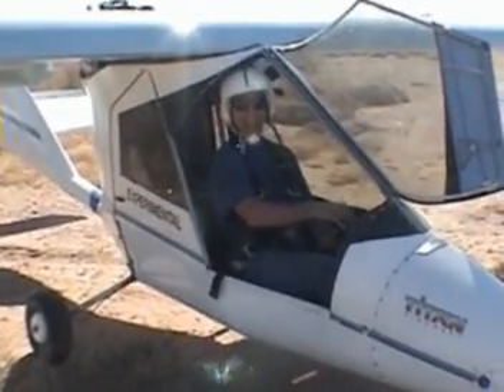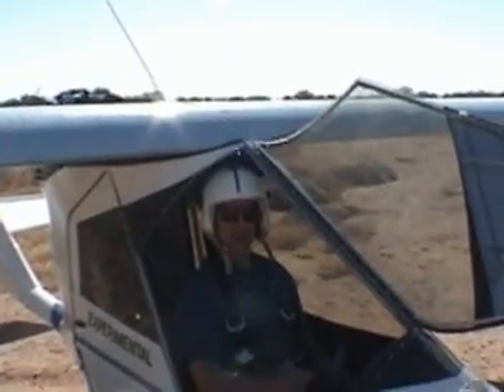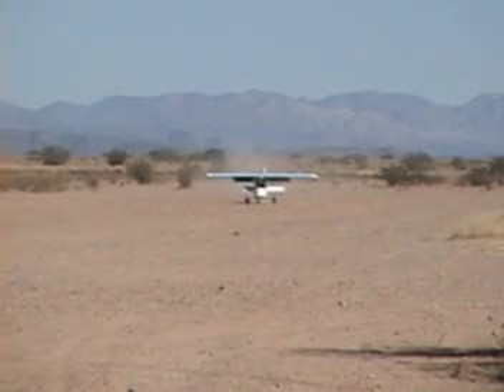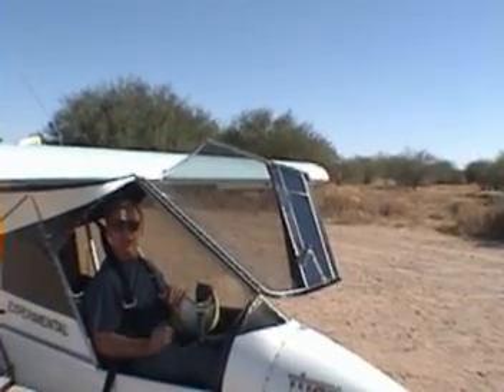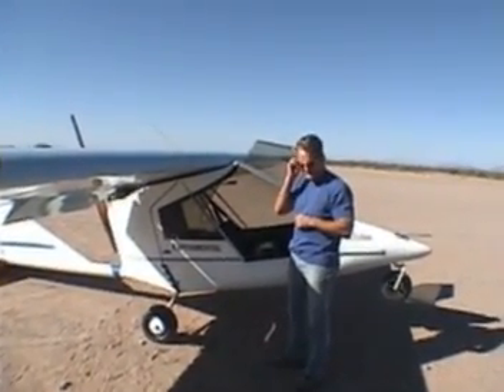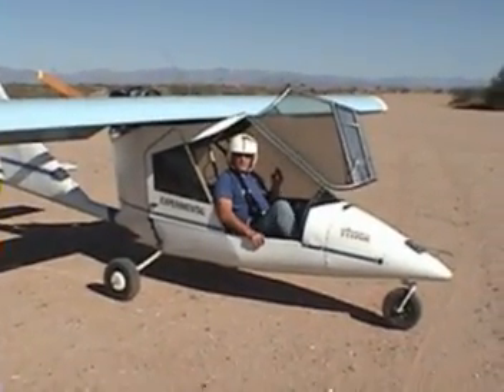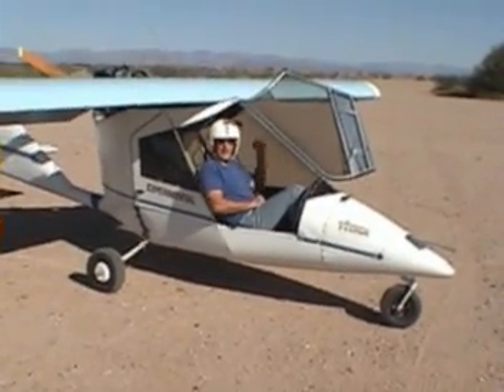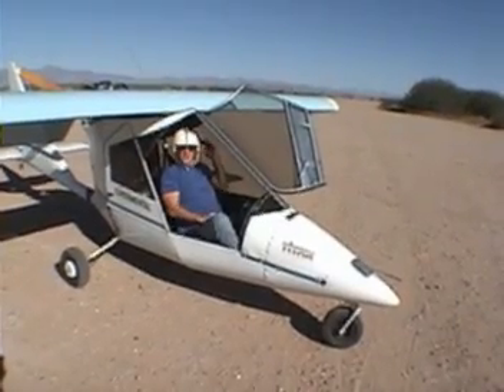Titan Tornado Test Day 2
2nd day of flights with Titan Tornado